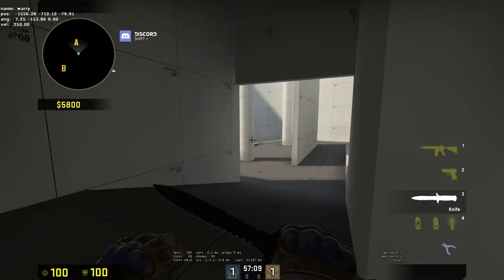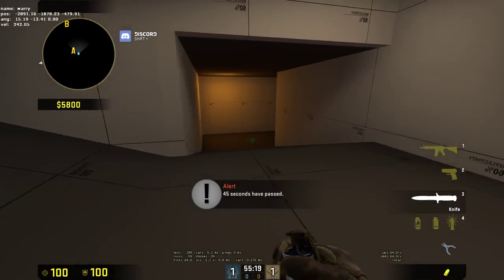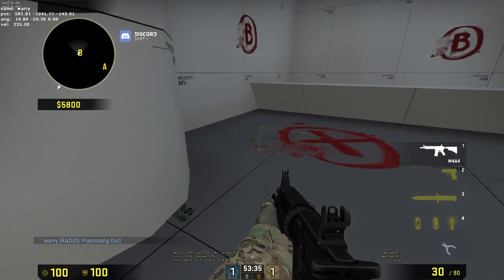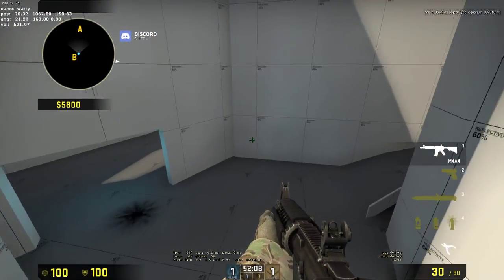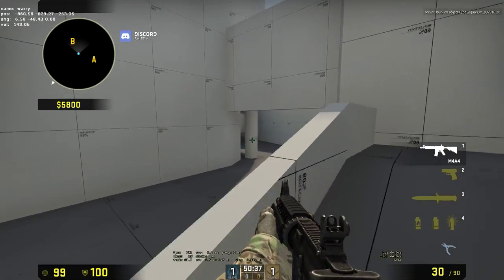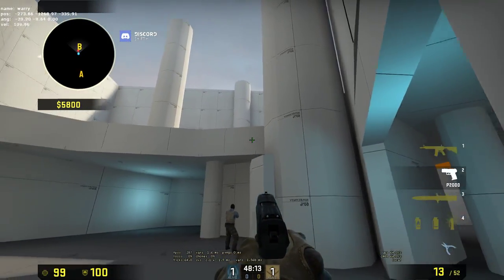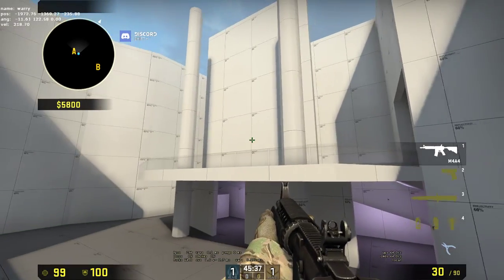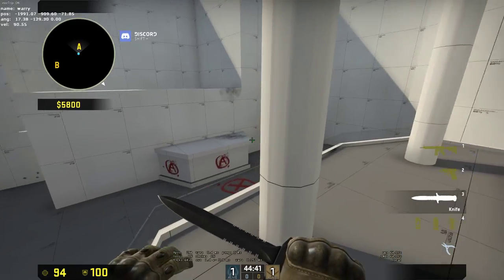aquarium 032316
it's been a damn year